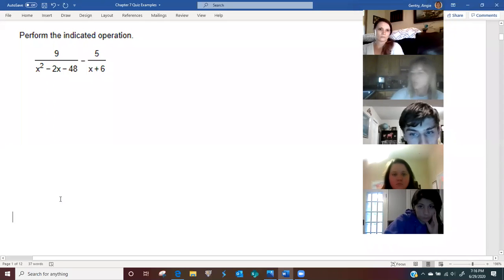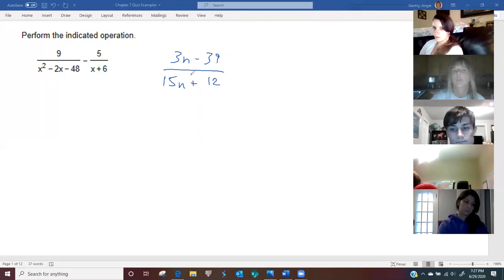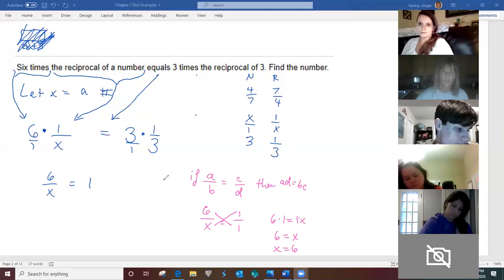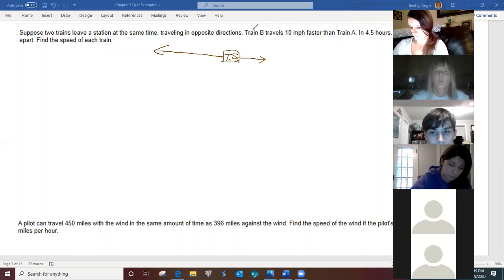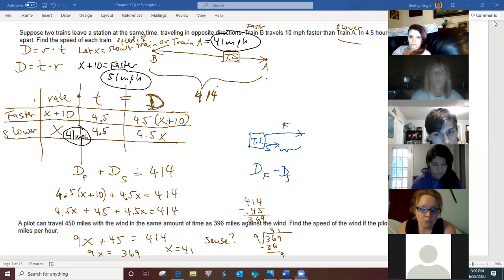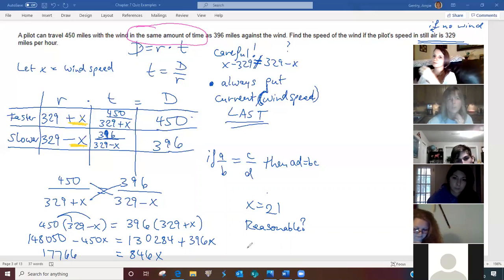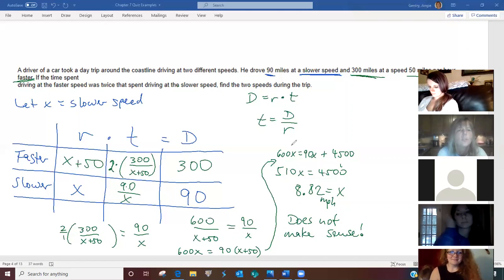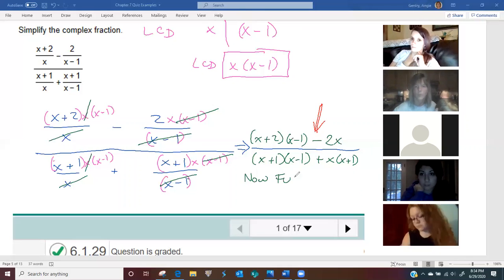Zoom Meeting June 29, 2020 Chapter 7 (add, subtract, word problems)